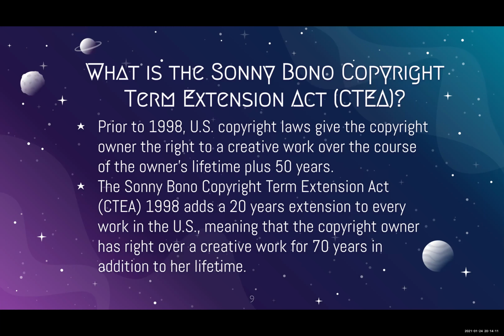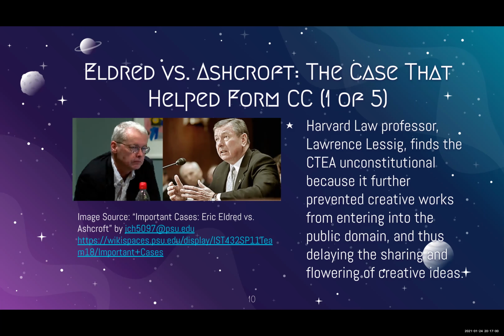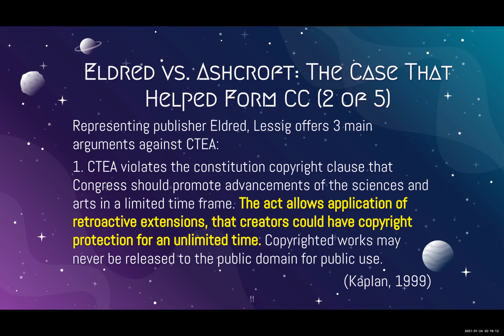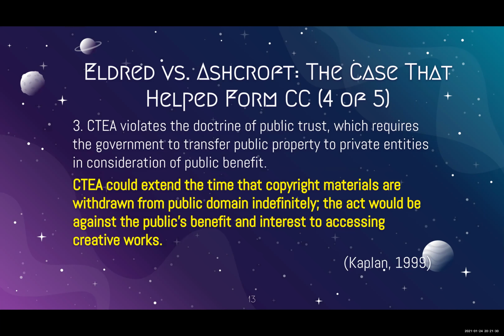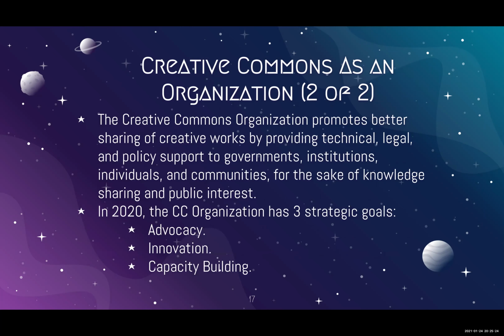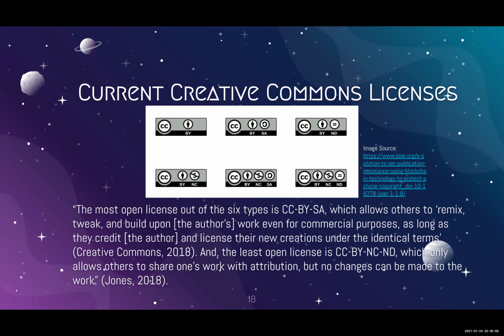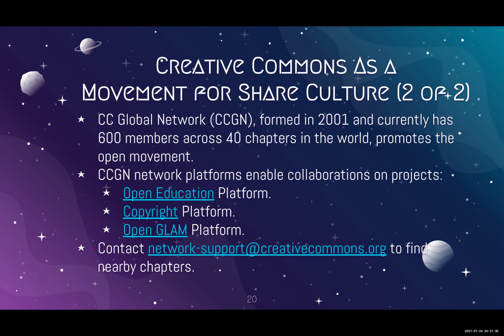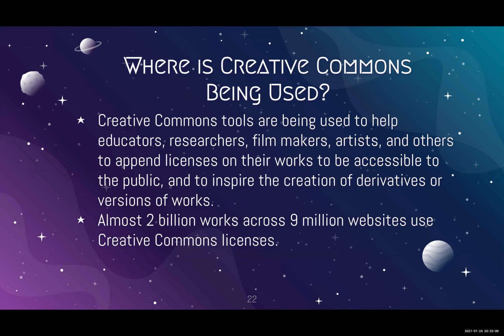Creative Commons History of the Organization,the Licenses, and the Movement everything non copyright